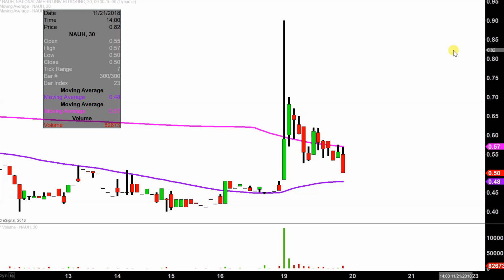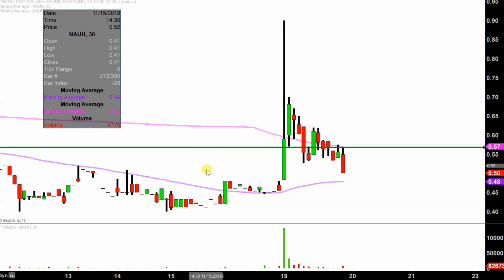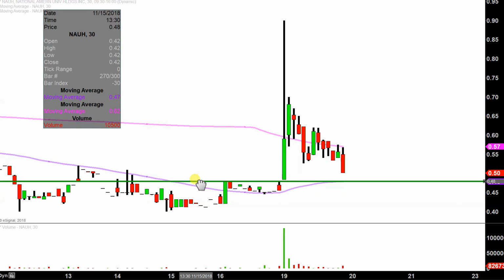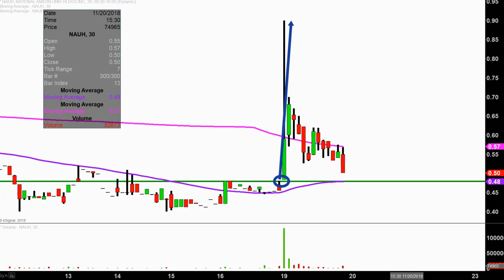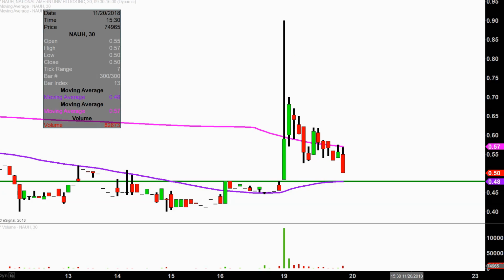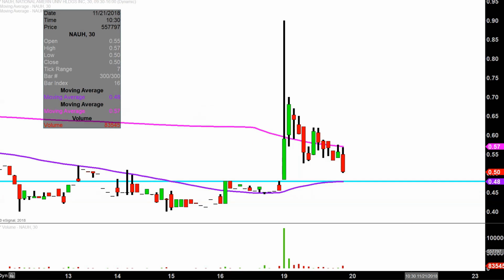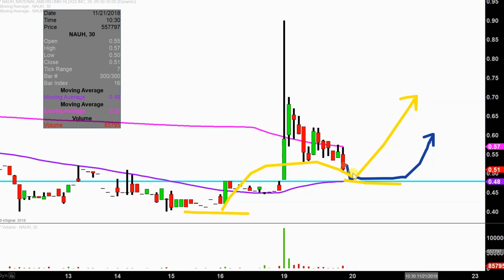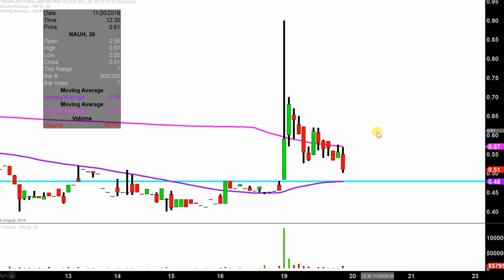National American University Holdings, Inc. - NAUH Stock Chart Technical Analysis for 11-19-18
Learn how to read stock charts and identify technical patterns as ClayTrader does a quick stock chart review on National American University Holdings, Inc. (NAUH).